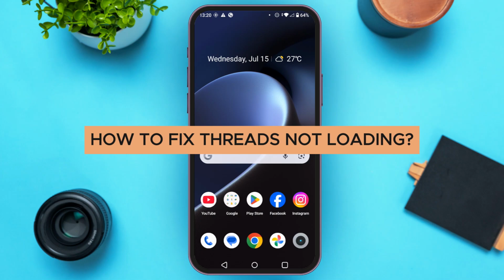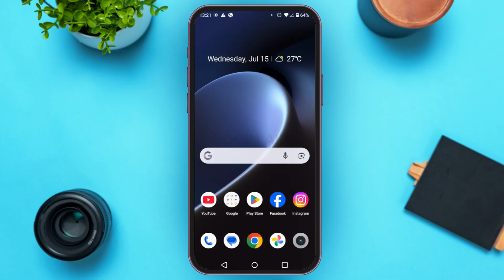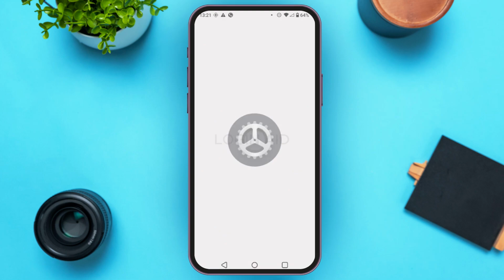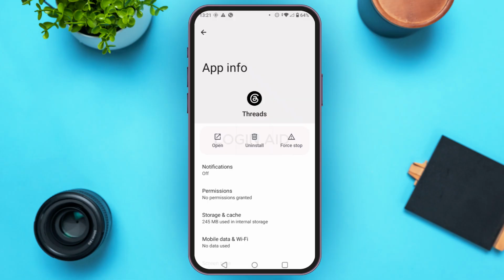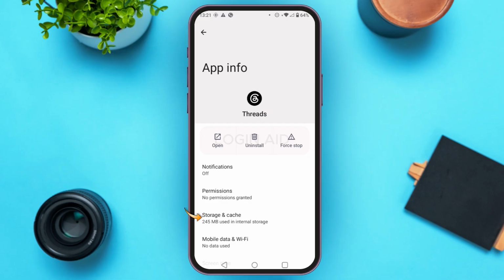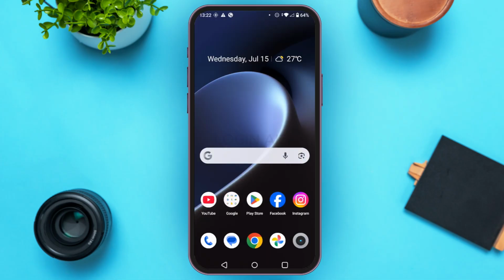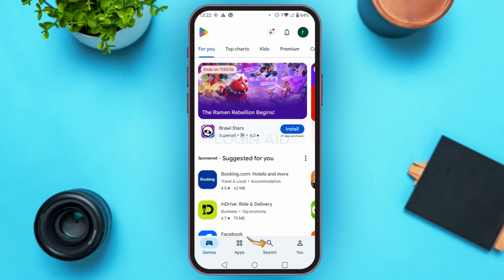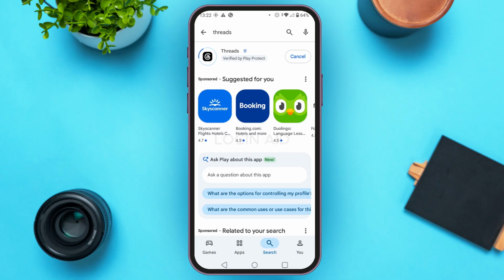How To Fix Threads Not Loading | Resolve Threads App Not Working Issue 2026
This video explains the most frequent reasons why your feed won't load, posts aren't showing up, the app keeps spinning incessantly, or Threads won't open correctly, along with the best fixes.

In this tutorial, you'll learn how to fix Threads not loading on your phone, resolve the Threads app not working issue, clear the Threads cache and data, update the Threads app, and fix the logging issue in Threads.